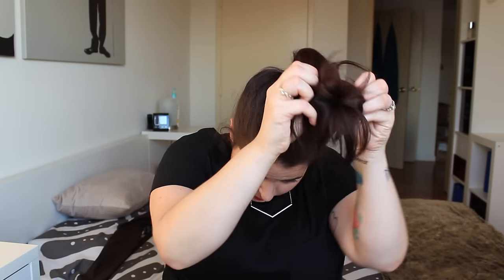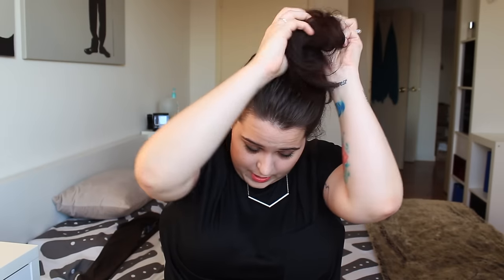BUN STUFF: 2 Ways to Use a Bun Maker! | Ellko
So I got a request to show you guys how I style my buns with bun makers and spin pins... I hope this is helpful! Please disregard my hair frizziness, girl.

xo Ellie